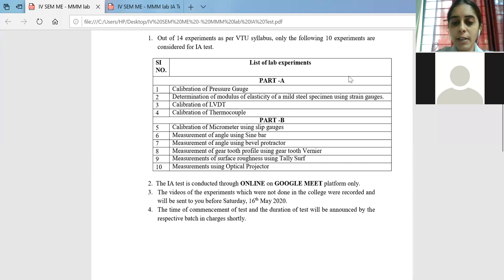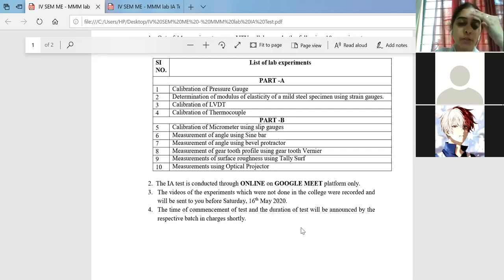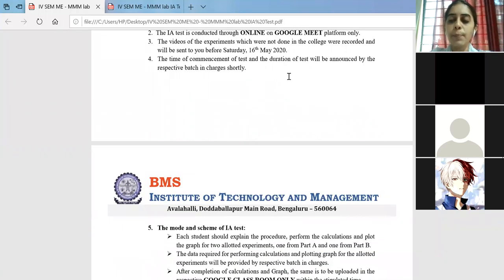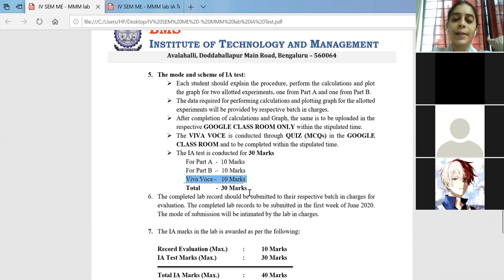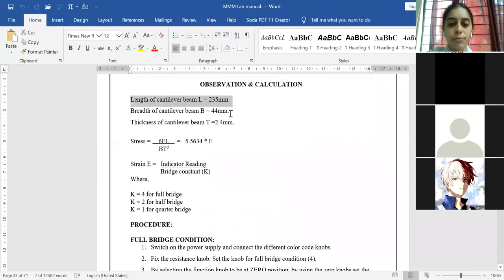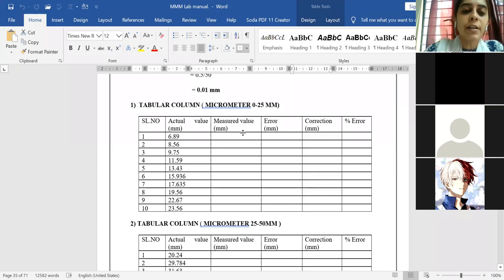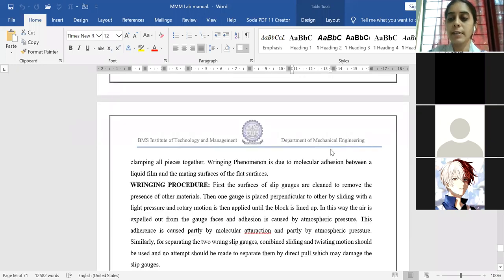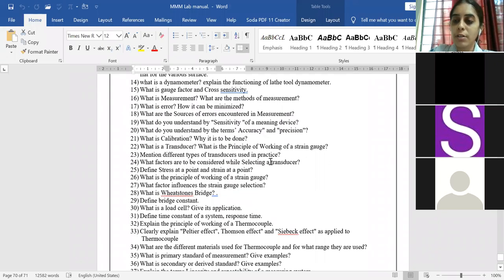IV SEM -MMM Lab- Revision Class-Dr Nandini R - 19 May 2020